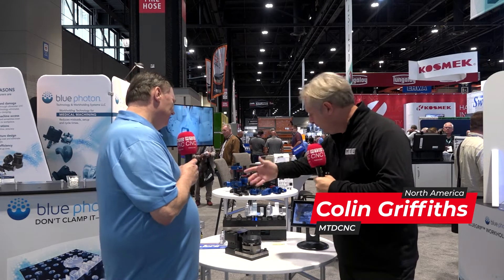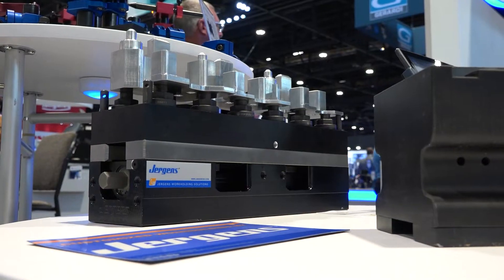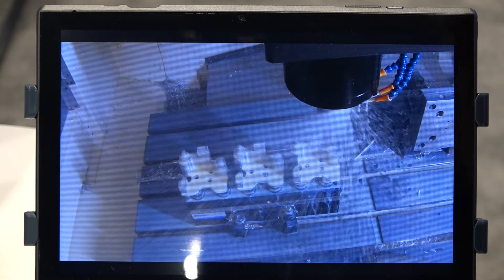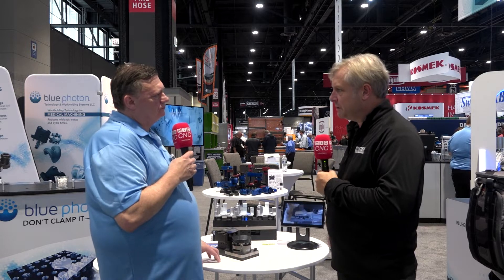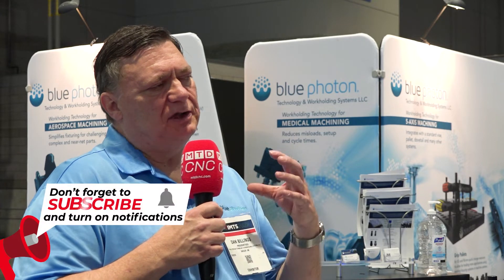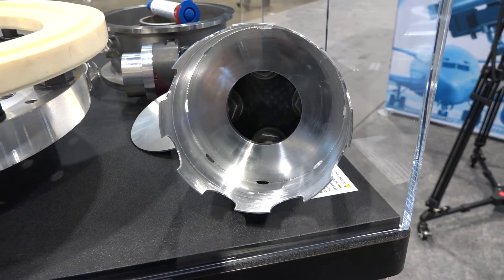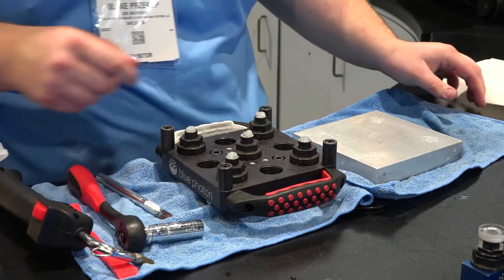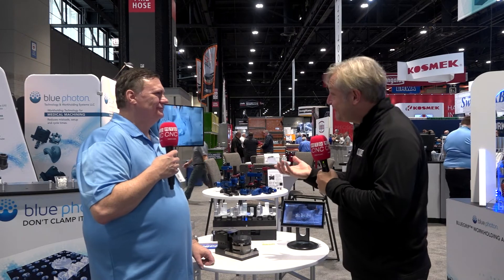IMTS Recap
Check out our interview with MTDCNC where we discuss how our adhesive workholding solutions are revolutionizing workholding for manufacturers in a wide range of industries.

Blue Photon’s adhesive workholding solves problems associated with current workholding devices. The technology allows the user to hold parts and most materials without clamping. It also offers fixture design and engineering for milling, turning, grinding, electrical discharge machining (ECM), electro-chemical machining (EDM), 3D printing, laser, inspection, and assembly applications, including aerospace, additive, robotics, and medical machining.

Find your local Blue Photon representative and schedule a customer meeting